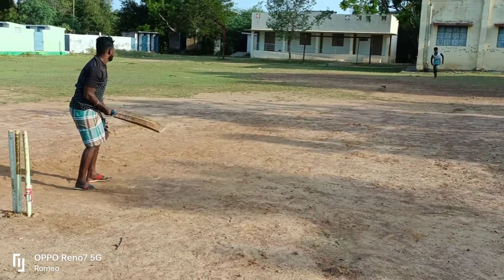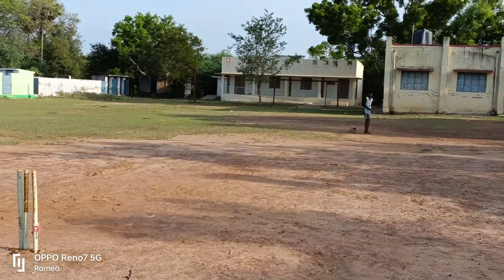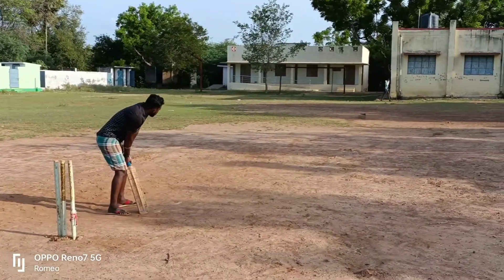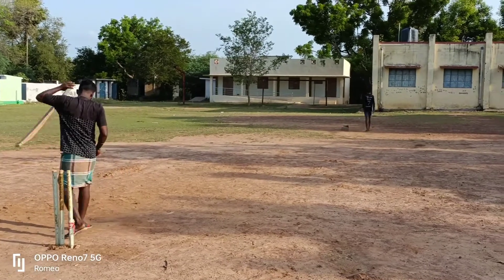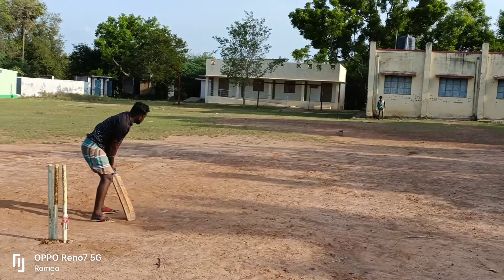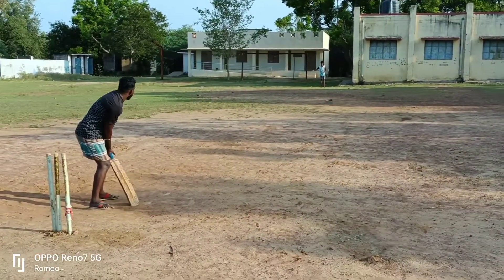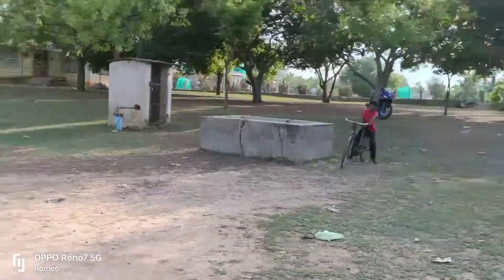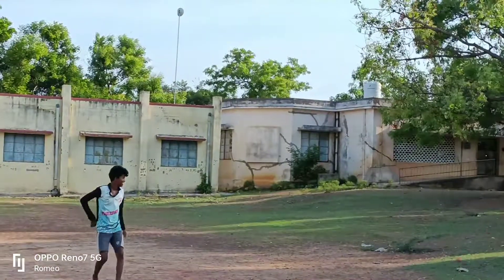6 ball match 🔥🔥 batsman 😈 vs bowler 👿